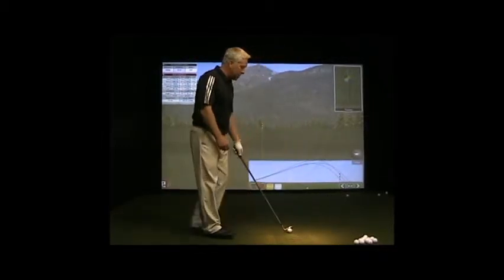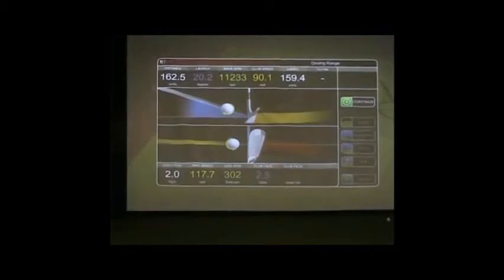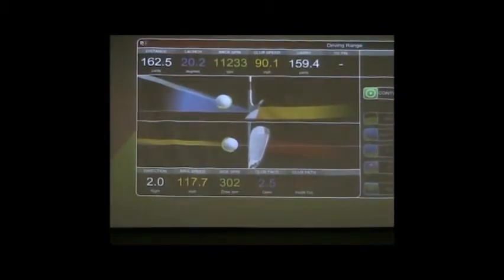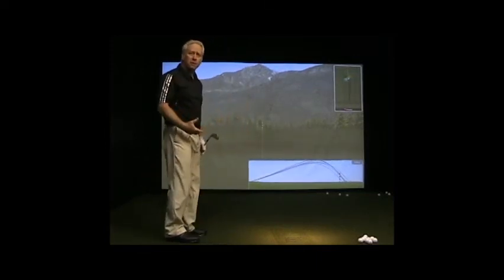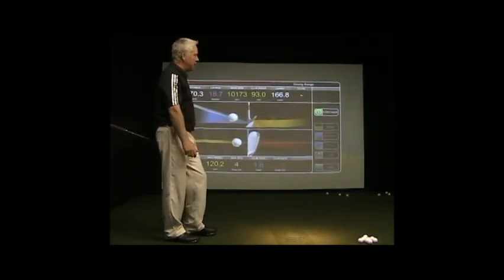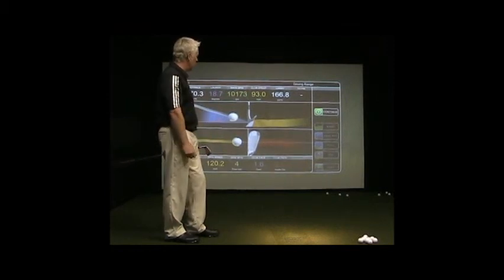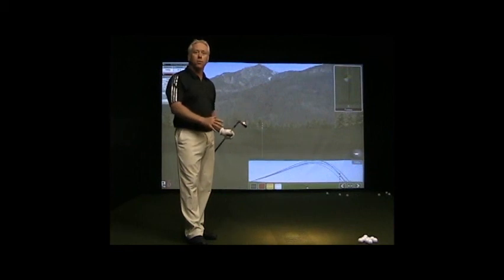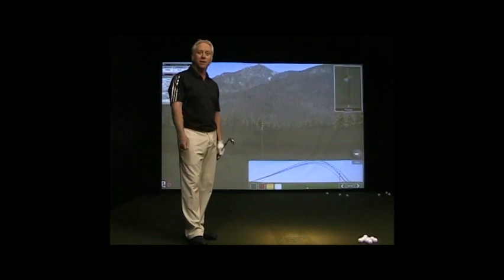The importance of ClubFace Path & Angle - 3D Golf Practice With Purpose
Understanding how the path of the swing changes the angle of the club is important in achieving solid contact